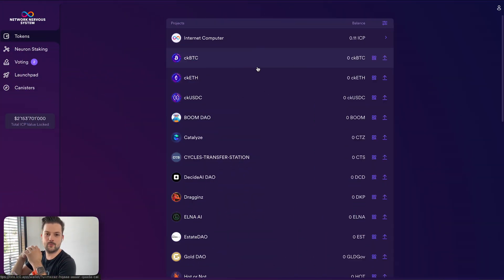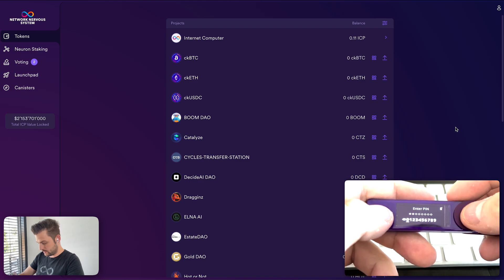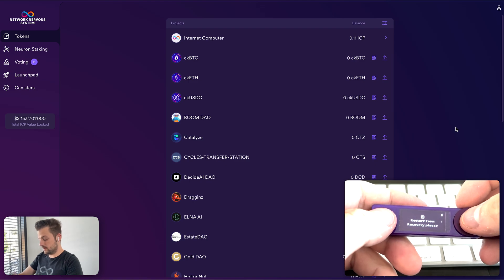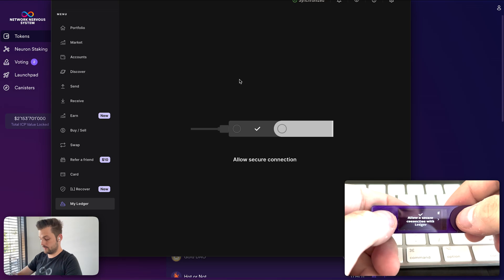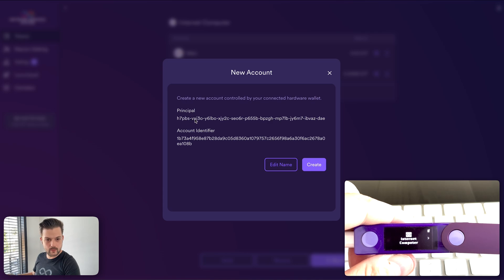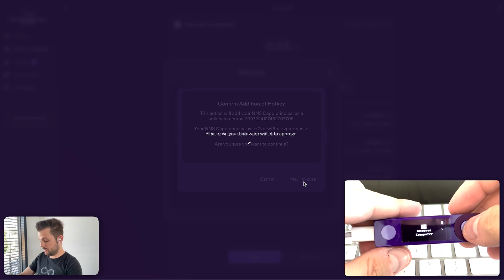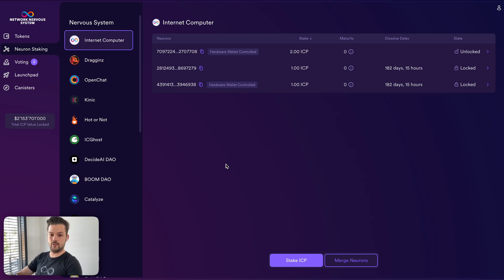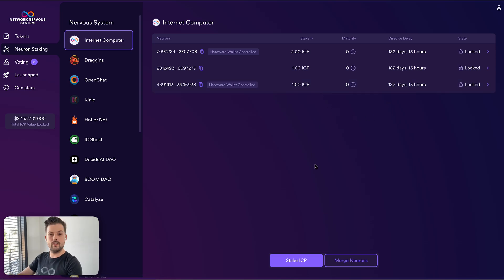NNS Explained | Connecting the NNS Dapp to Neurons Created with Quill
In today's episode Andrew explains how you can manage neurons that were created using Quill or other tools using the seed phrase and a Ledger hardware wallet.

NNS Explained is a series that dives into how the Internet Computer’s fully on-chain governance system — the Network Nervous System (NNS) works. You will find everything from high level concepts, all the way to verifying proposals in depth.